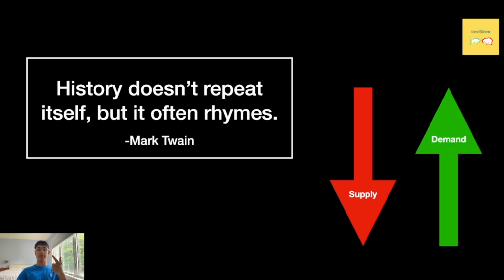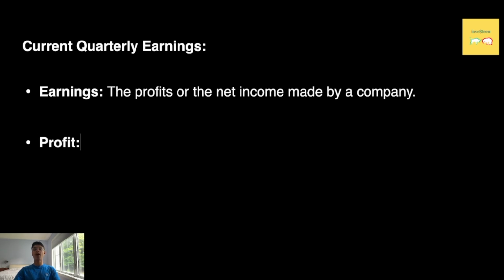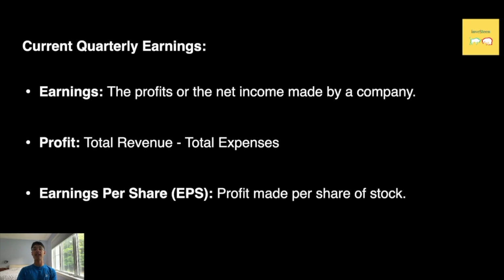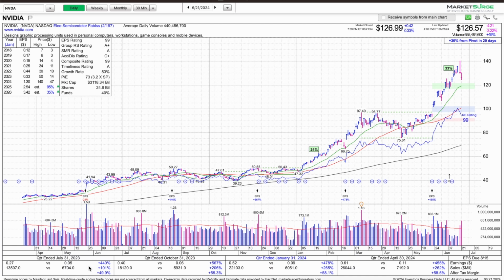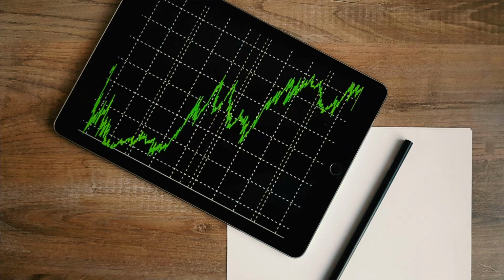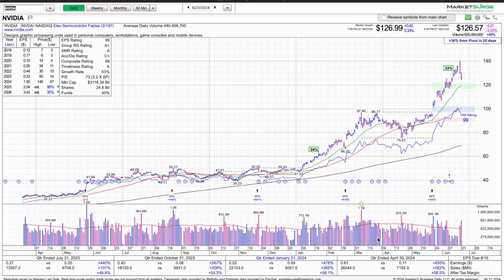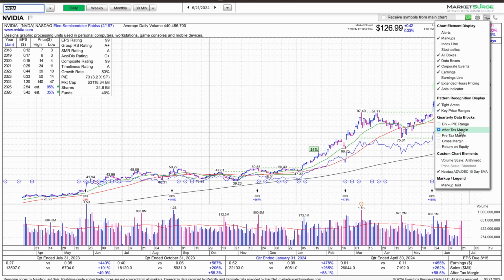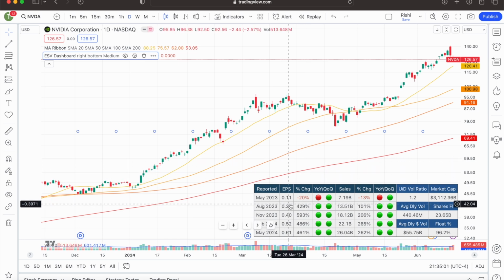Quarterly Earnings Can ELEVATE Your Stock Picks with the CANSLIM Strategy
In this video, Rishi Parikh will give a brief introduction to CANSLIM and explain the first letter, C, which stands for Current Quarterly Earnings. The C in CANSLIM is pivotal to choosing the right stock.

CORRECTION: The IBD founder and father of CANSLIM is William J O'Neil.

The information discussed on this channel, Investeen, is not intended as, and shall not be understood or interpreted as any sort of financial advice. I am not a financial advisor, and anything presented from this channel is purely educational. You should independently research, or seek out a professional
for advice for the purpose of making financial decisions.